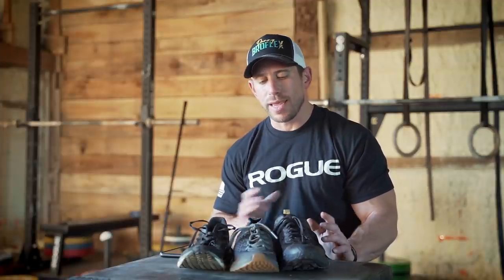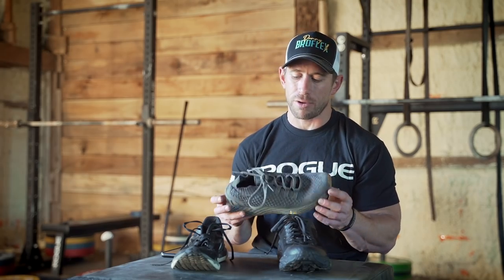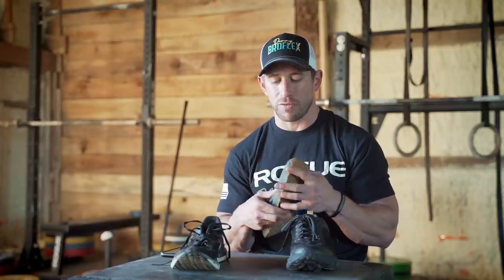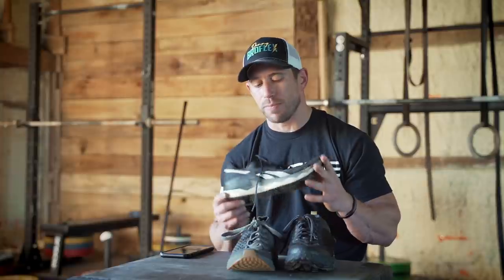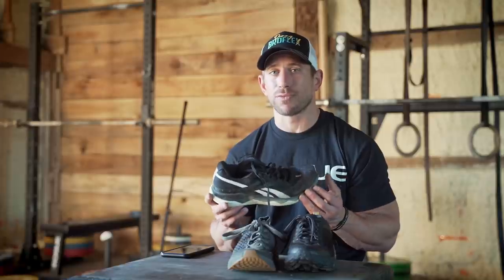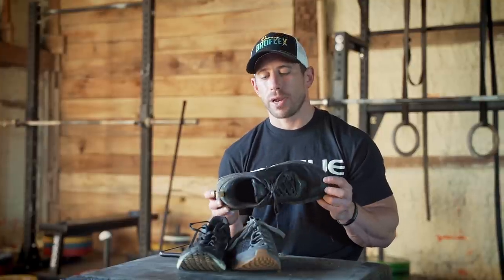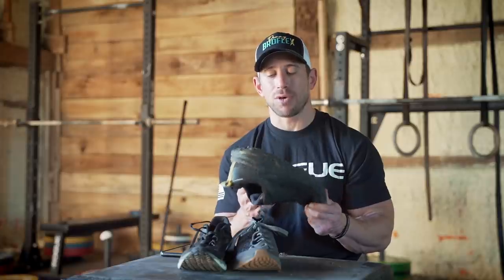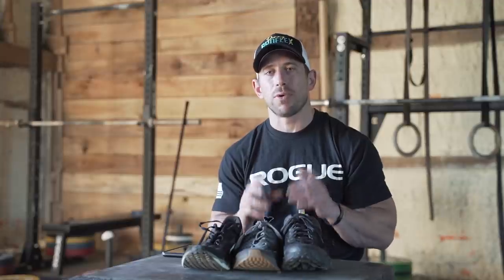WHO HAS THE BEST RUNNING SHOE? NOBULL, REEBOK, HOKA.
AlwaysTrain.com

SUMMER TANKS!

Equipment
RogueFitness.com